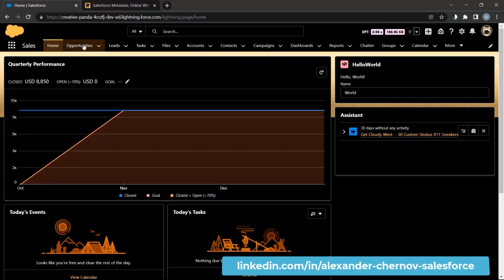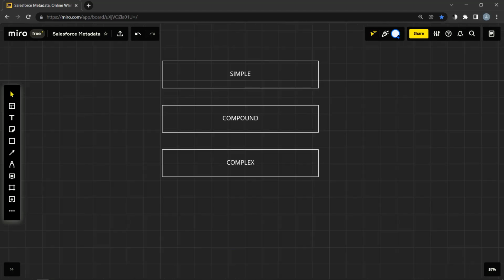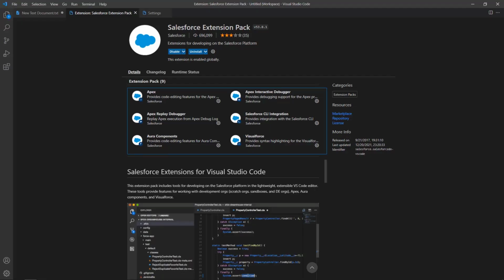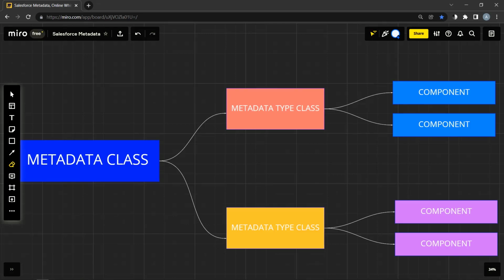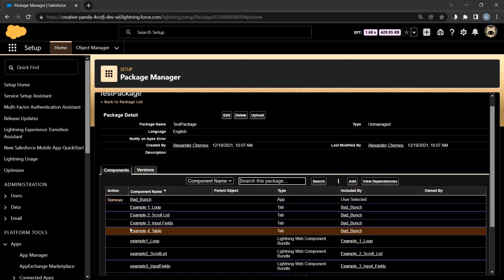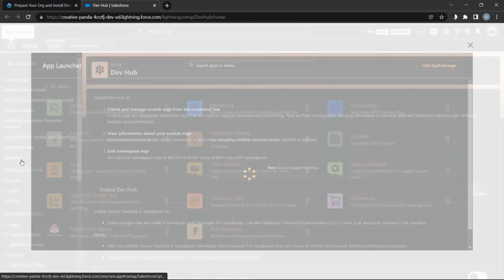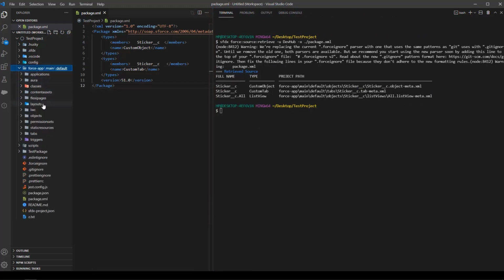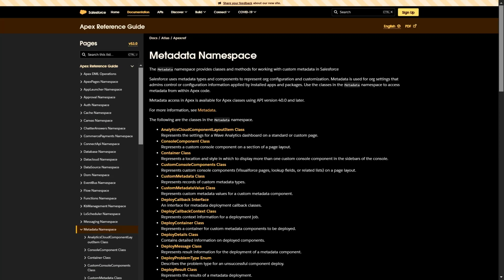Salesforce Interview Questions - Metadata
Short reminder about Salesforce Metadata